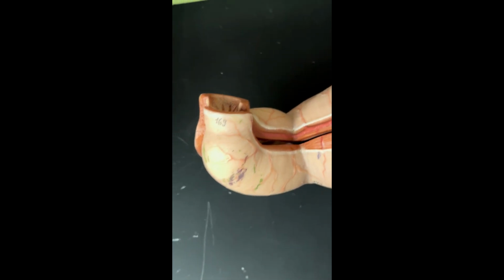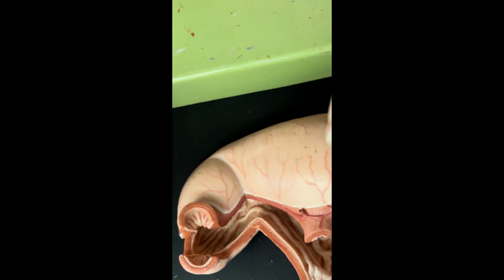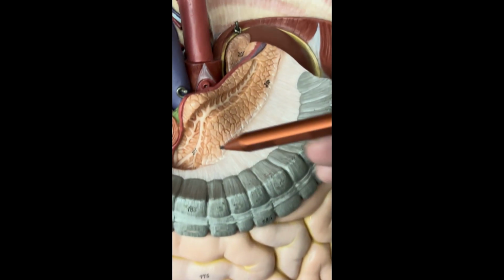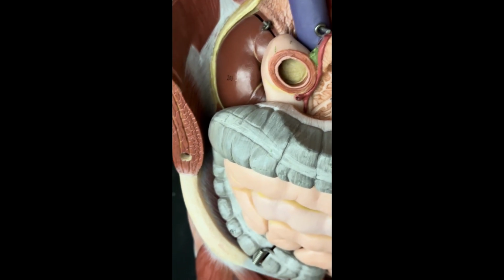Blood Vessels of the Gastrointestinal Tract (2026)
A short video describing the major blood vessels of the gastrointestinal tract, with emphasis placed on the structures that will be on practical exams for students at SUNY Geneseo in BIOL366 - Anatomy & Physiology 2. Other A&P students may benefit from the views of the GI tract blood vessels.

Covered structures include the superior and inferior mesenteric arteries and veins and their major branches, the celiac trunk and its major branches, and the (hepatic) portal vein.